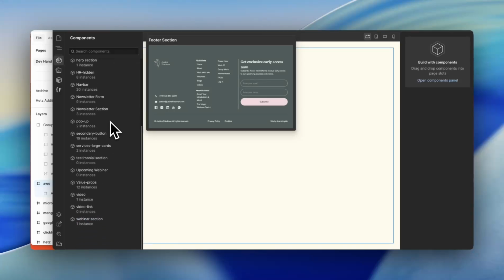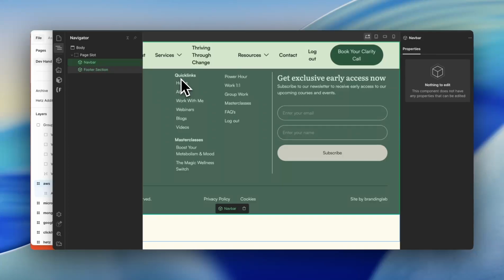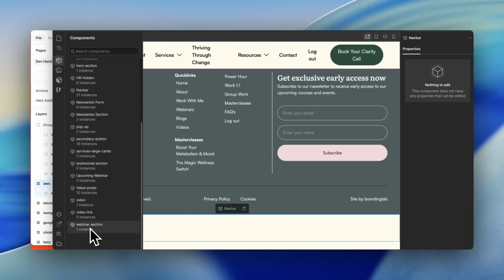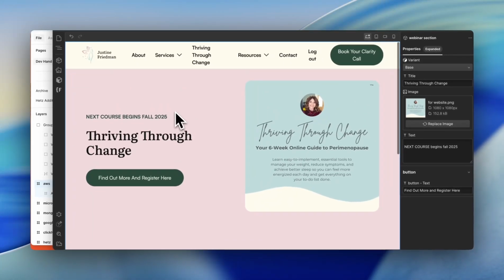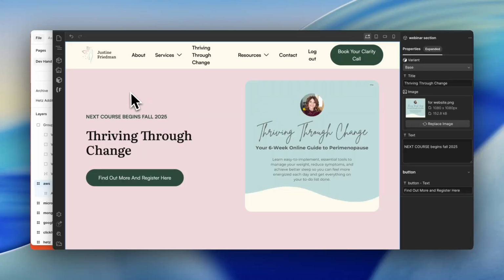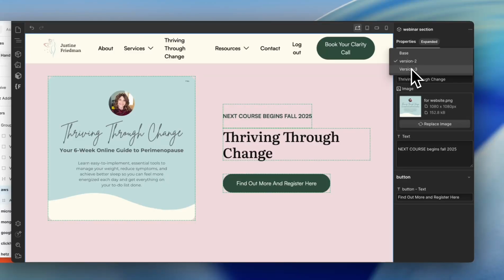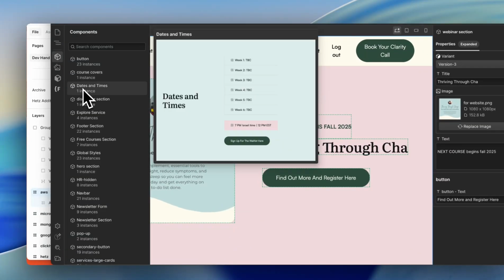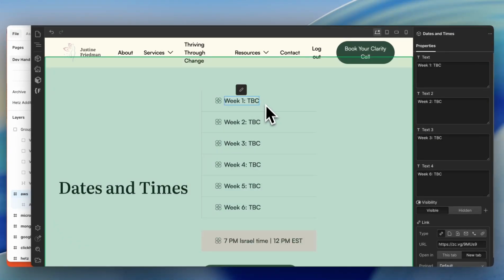Using Build In Webflow Demo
This is a short demo showing how, in 'Build Mode', a user can build and edit a landing page using editable components.